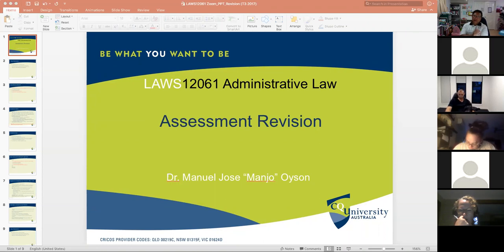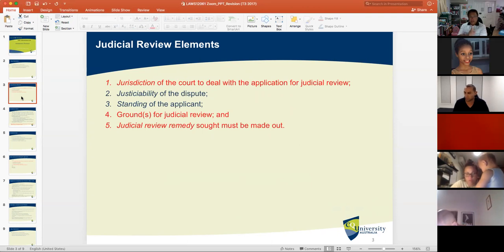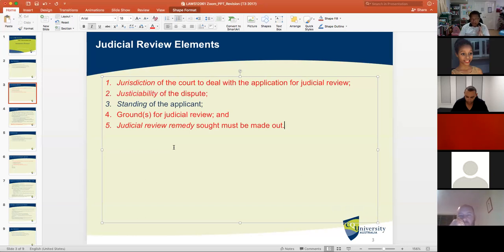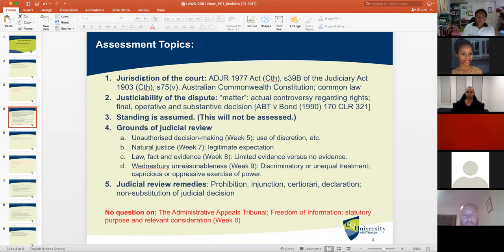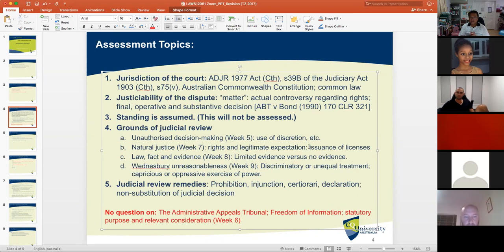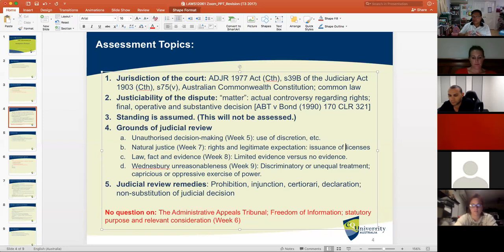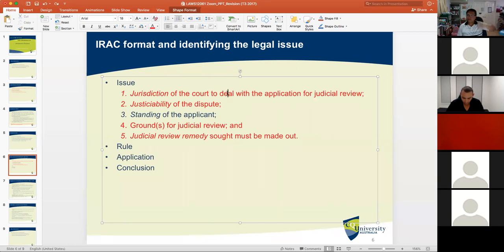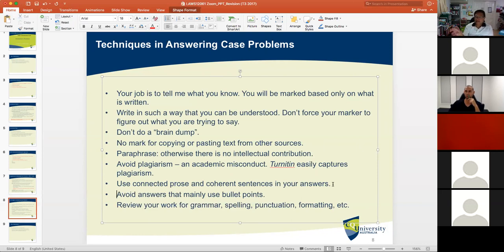Administrative Law: Assessment Revision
Week 11 (Revision): Zoom Tutorial Recording (1 February 2018)